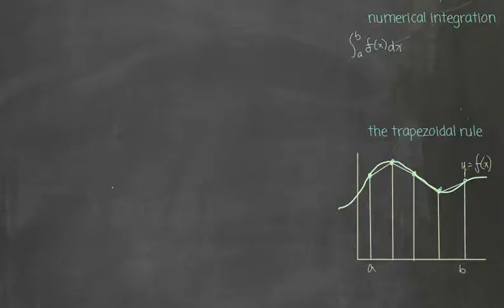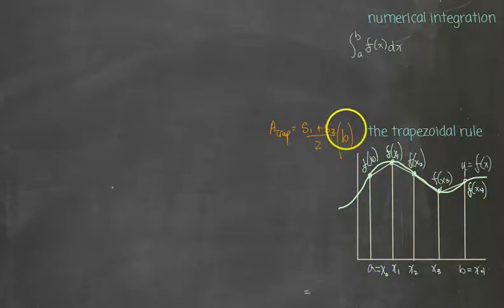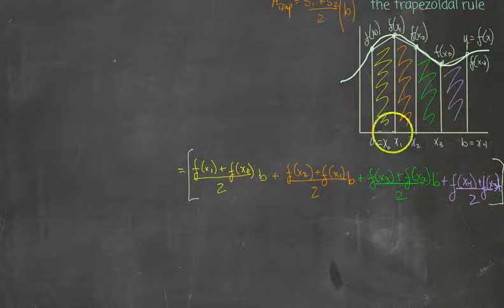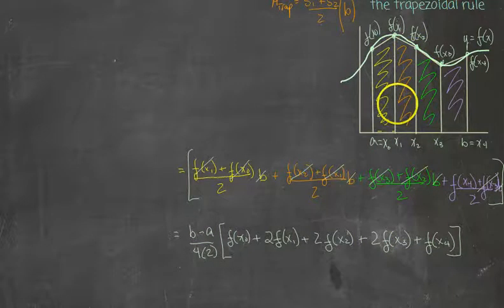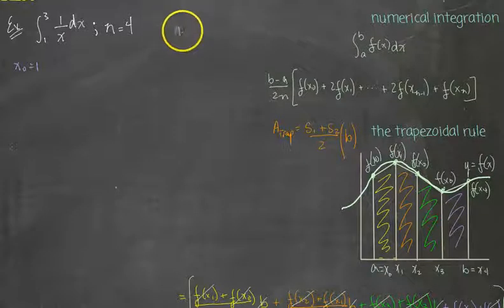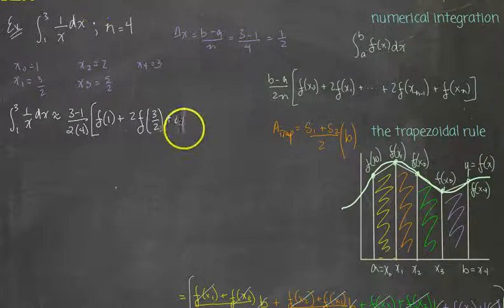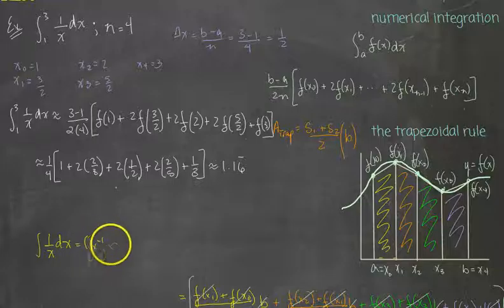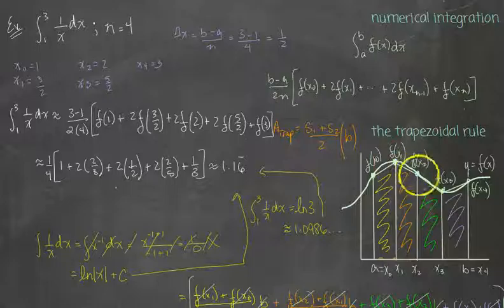Calc - 5.05 trapezoidal rule